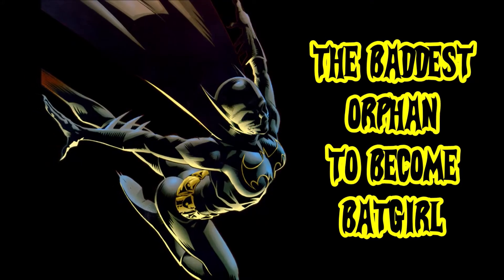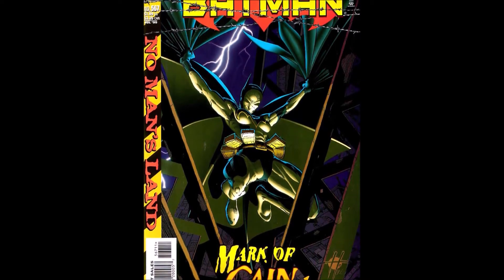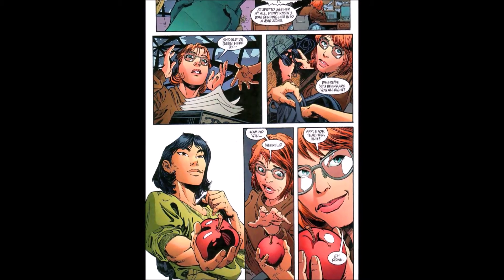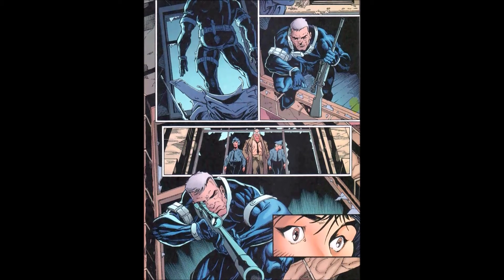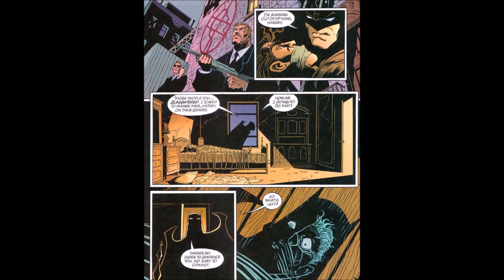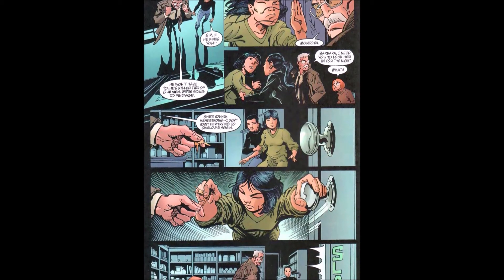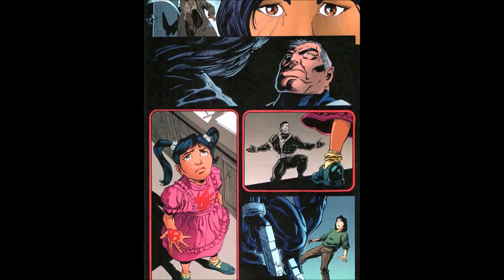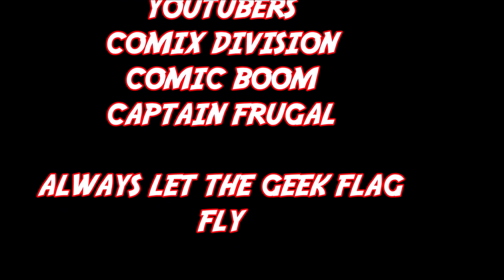DC Comics Doesn't Understand Batgirl - Comic Book Origins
Simple enough to define a character, except if that character is Cassandra Cain. Here we explore her first appearance and the start of her journey to being a simple Orphan

COMIX DIVISION
VARIOUS
CHRIS BARFIELD
TODD VANPOOL
BRIAN GASKILL
FEISTY FAN GIRL
UNRANKED CHEVRON
SLIGHTLY PEEVED CANADIAN
RICARDO MEDINA
KENNETH CURTIS BROWN
JASON CLARK
TIGERMASKENRH
PATRIOT CAT
SKYE ROSEBOOM
JESSE NOVACEK
ANDREW SALMONS
CAMDEN MAZZONE
NATHAN STANO
KRISTIAN SOUTHAN
J FAIRCLOUGH
DH
GR
THANK YOU TO EDUARDO LOPEZ FOR OUR PROFILE PICTURE
THANK YOU TO NERD WONDER FOR OUR BANNER ART ON TWITTER
THANK YOU TO MR. E 2099 FOR OUR COMIC BOOK THUNDERDOME THUMBNAIL BACK DROP A
THANK YOU TO CORRUPT FOR OUR COMIC BOOK THUNDERDOME THUMBNAIL BACKDROP B

COMIX DIVISION
The Home Grown Tourist
X-TREME Movie Shows